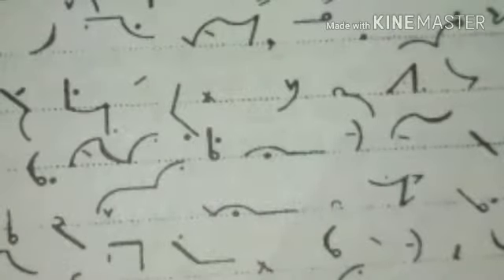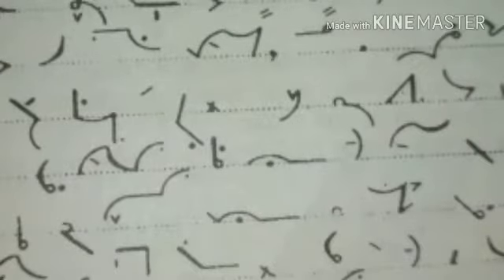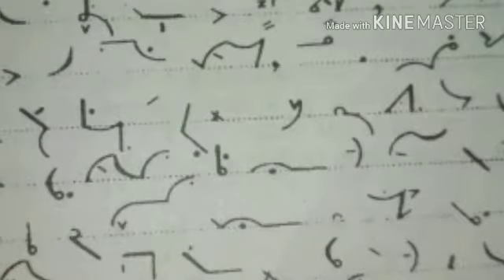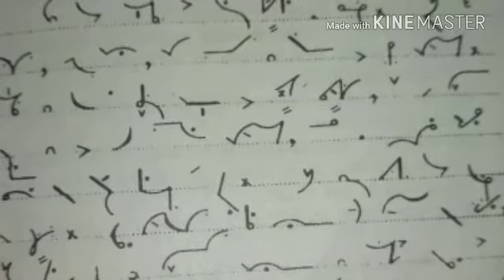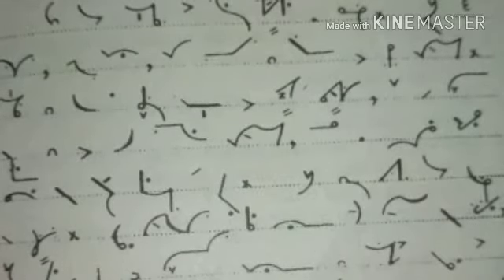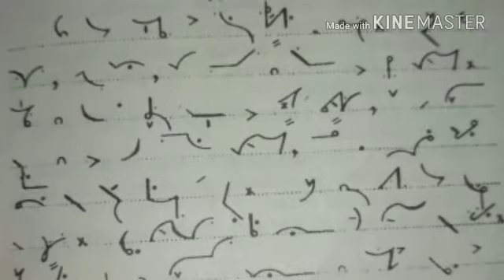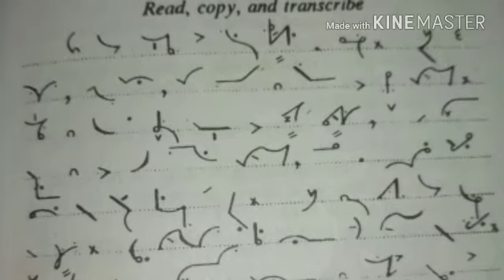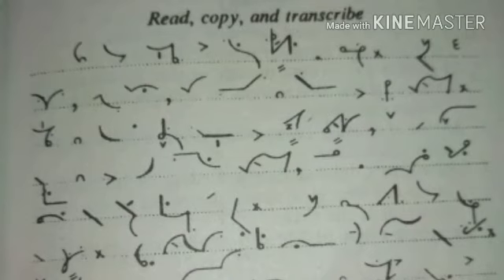192 eng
Steno recording